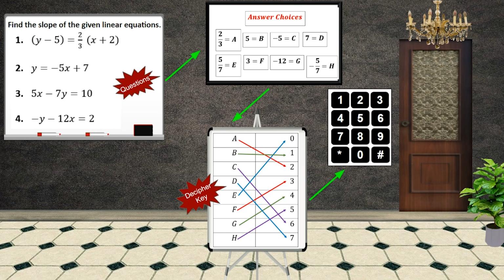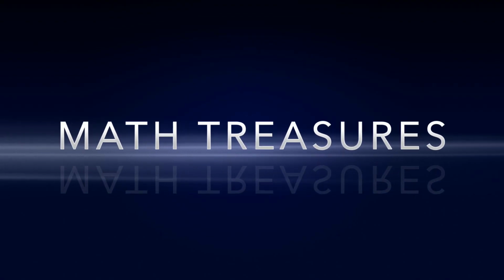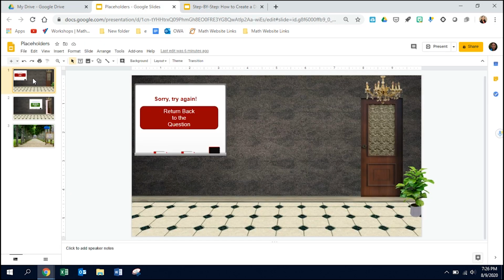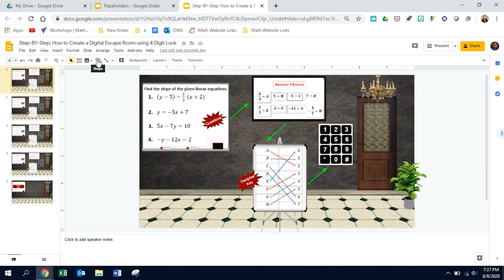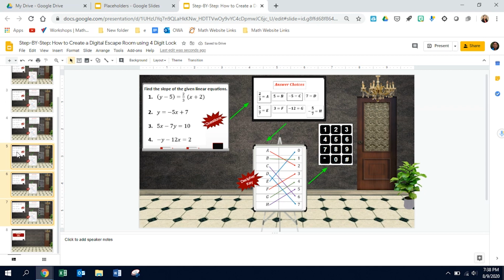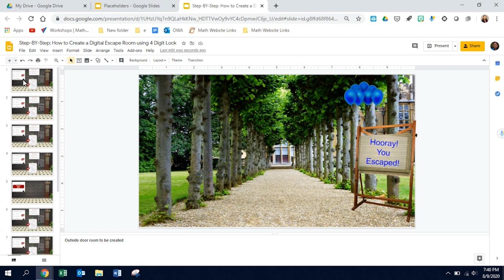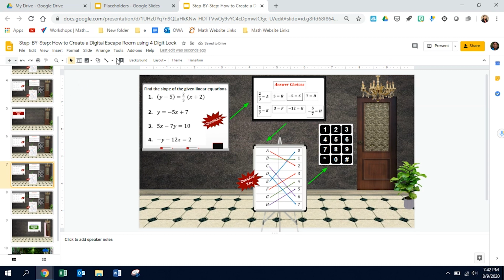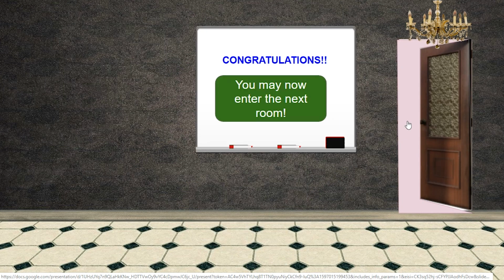How to Create a Digital Escape Room using a Keypad in Google Slides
A Step-by-Step Video Tutorial on how to create a Digital Escape Room using Keypad Entries in Google Slides.
to download a printable version of the instructions, in addition to a Visual step-by-step flowchart.